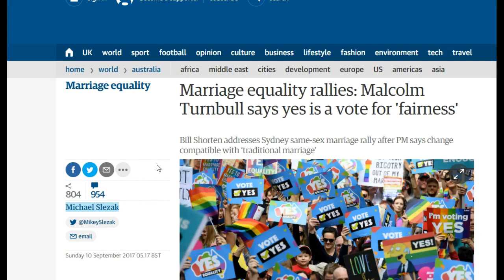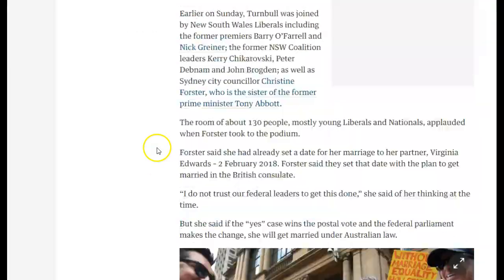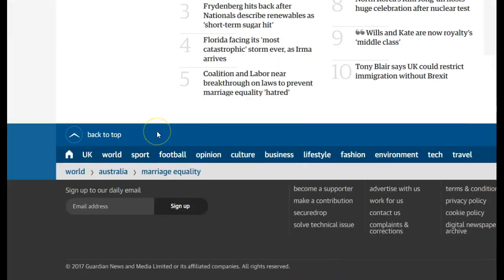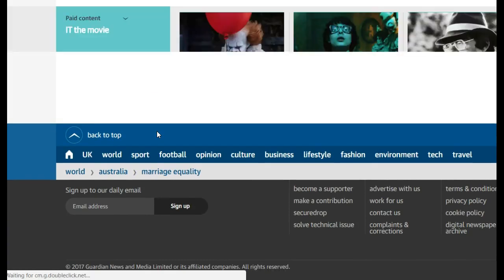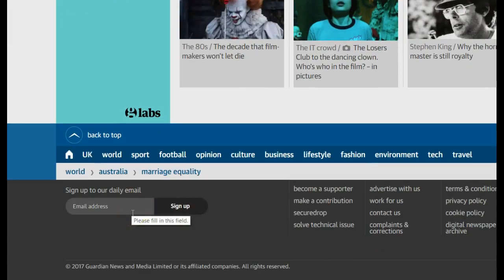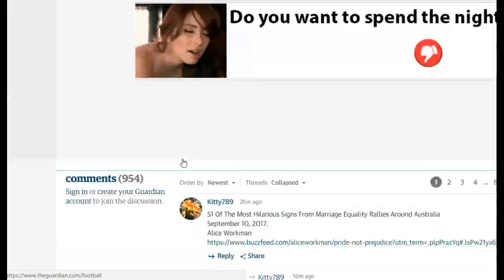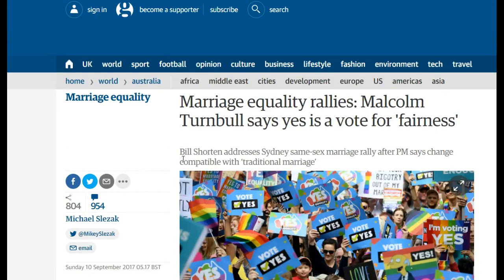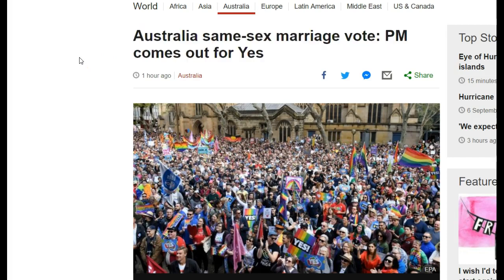Authors/Editors, Publishers, and Titles